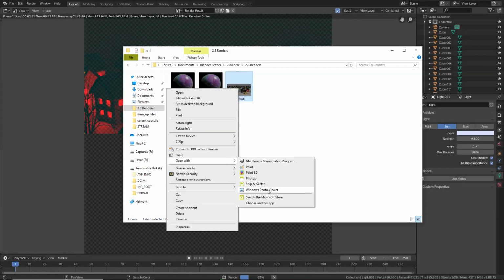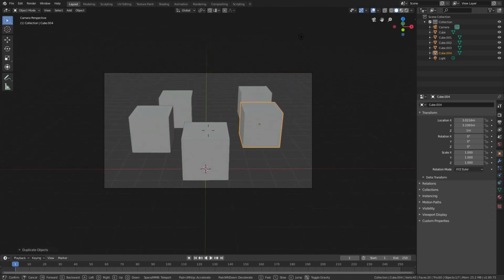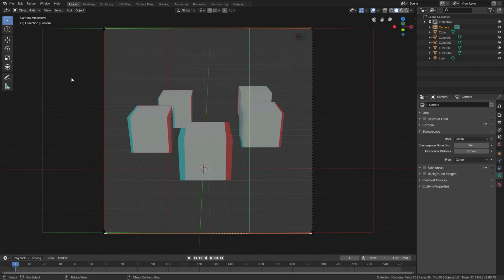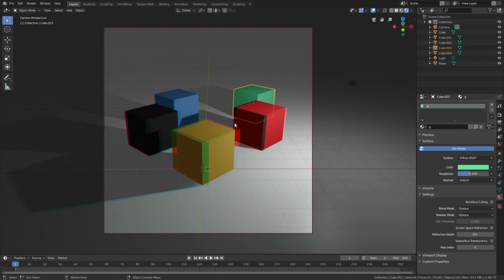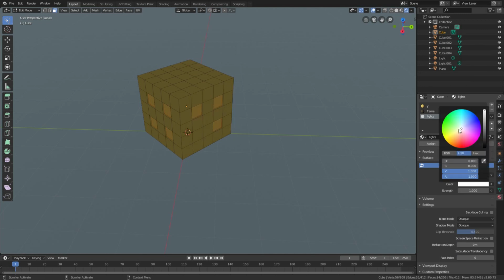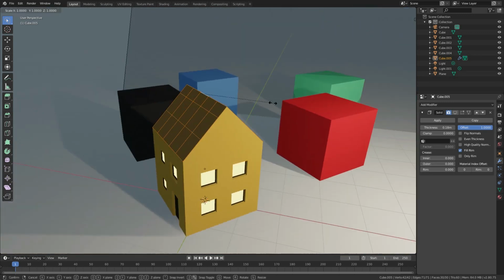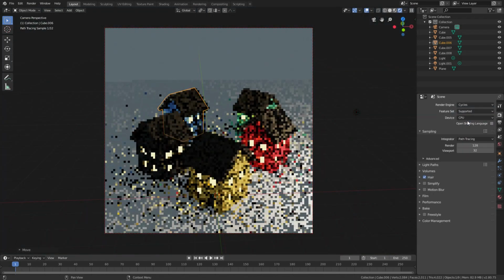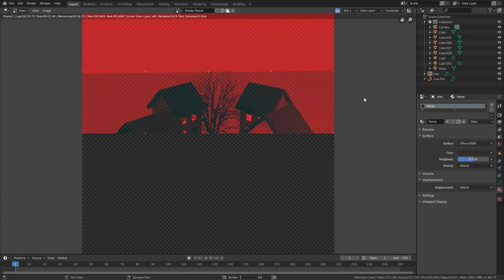33 3D CrossView Stereo Output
Setup stereoscopic images in Blender AND build this little scene with numerous shortcuts and tips for new users. I'm a total freak for stereoscopic images - CrossView is "Peach" to Google Cardboard's "Cobbler."

Blender has CrossView Outputs built in but there are little differences between Eevee and Cycles and considerations for the Camera Object that I get a bit carried away with. BUT, since VR and AR might one day find their way into our daily lives, knowing some of Blender's output is a great idea.